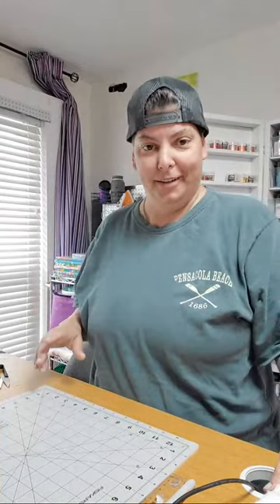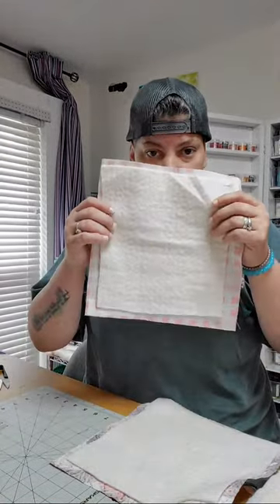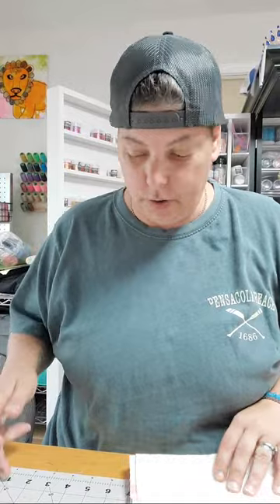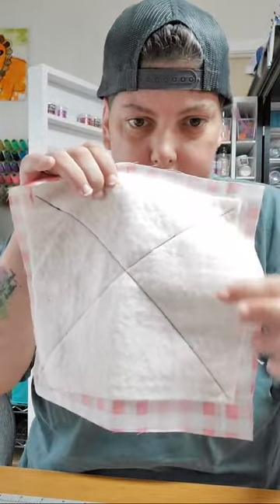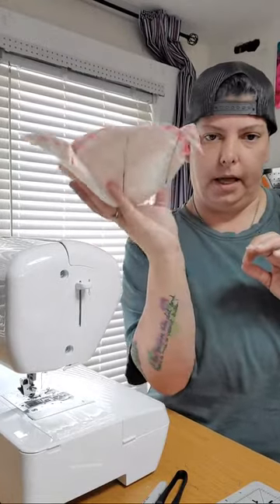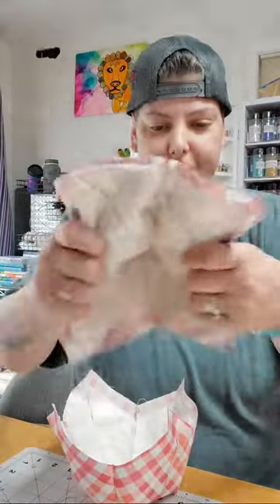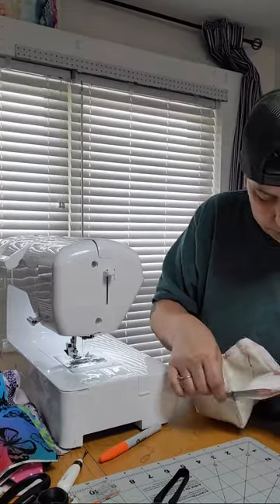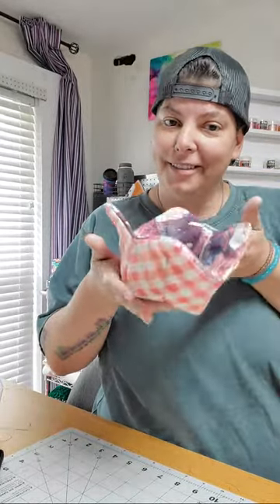sewing a bowl cozy